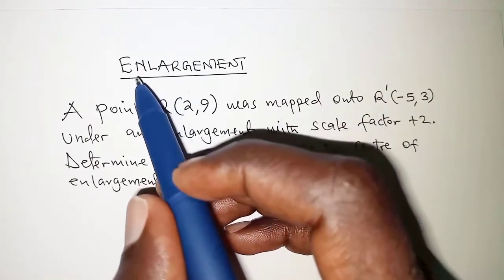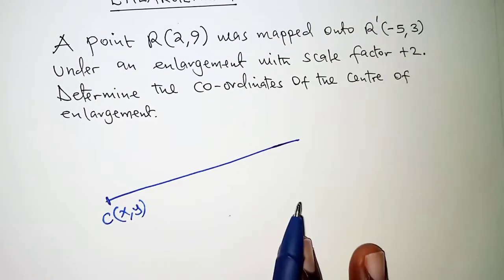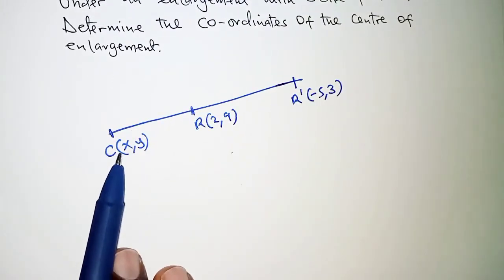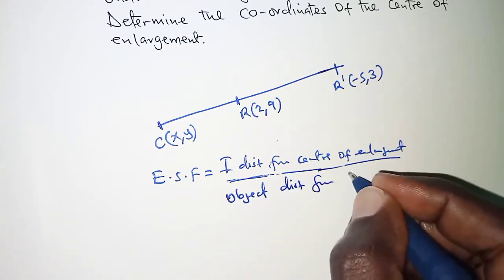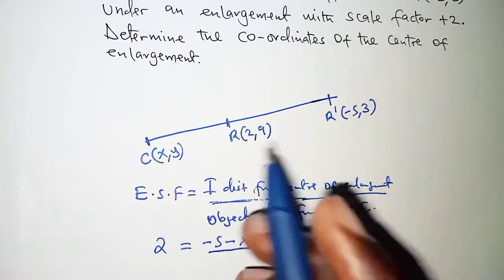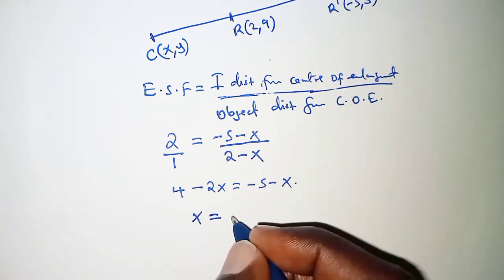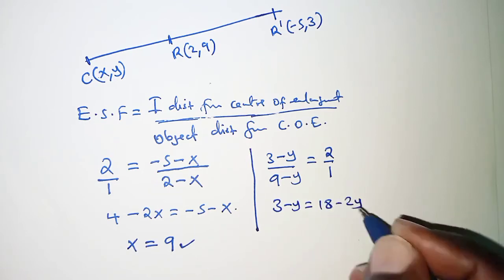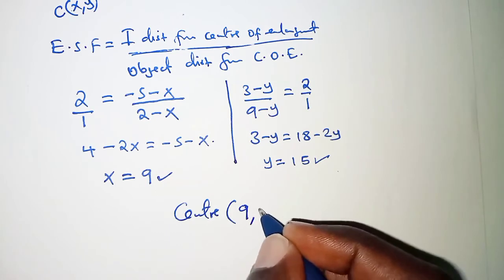Enlargement and Similarity Tutorial: Find Centre of Enlargement (Maths Walkthrough)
In this Enlargement and Similarity Tutorial, we provide a step-by-step walkthrough on how to find the Centre of Enlargement in Maths. This tutorial focuses on a worked example from Form 2 Maths, covering the calculation of the centre of enlargement when given the object point, image point, and enlargement scale factor. If you're looking to enhance your understanding of enlargement and similarity concepts, this tutorial is perfect for you! Watch now to master the calculations involved in determining the centre of enlargement.